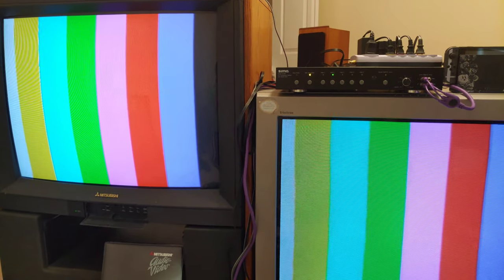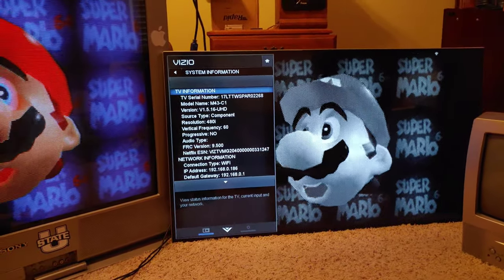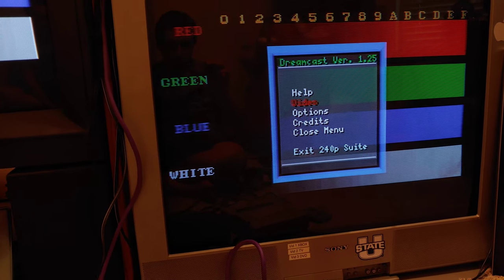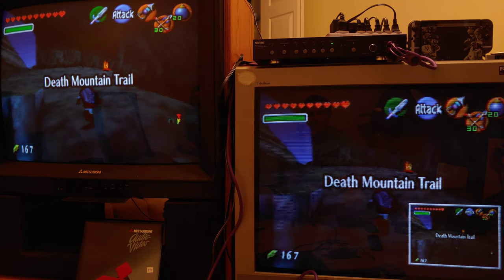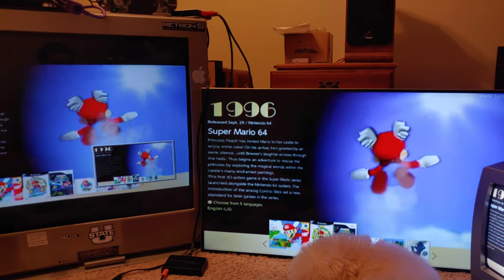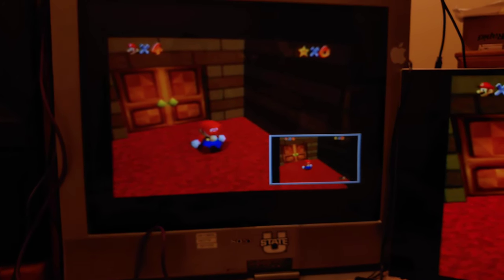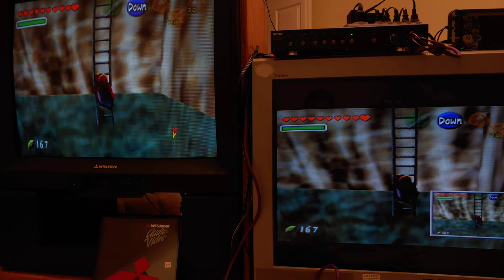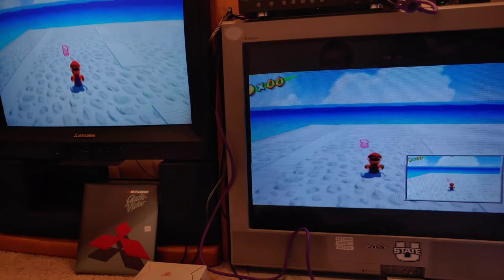TV Wars Part 2 - S-Video and Composite Gameplay Tests!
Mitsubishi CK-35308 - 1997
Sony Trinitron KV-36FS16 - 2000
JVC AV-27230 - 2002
Vizio 4K M43-C1
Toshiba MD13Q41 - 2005